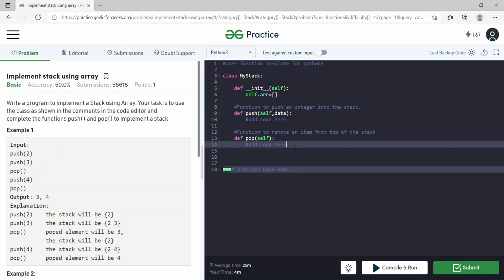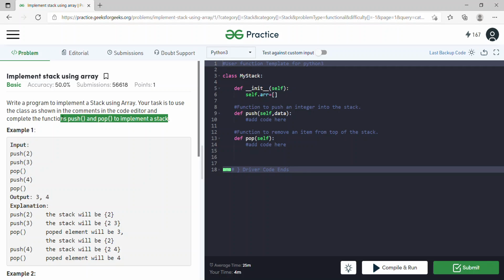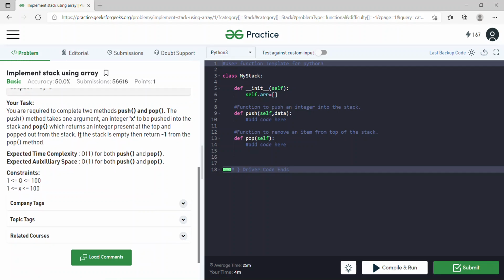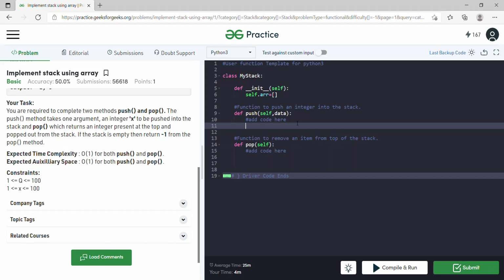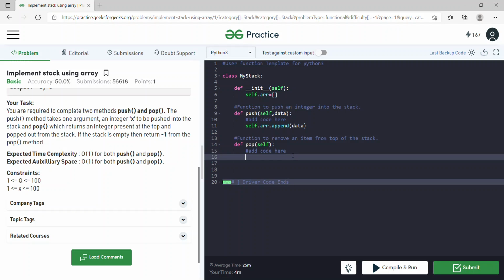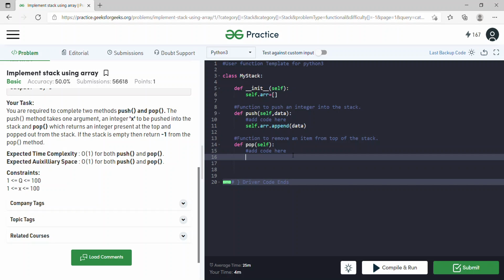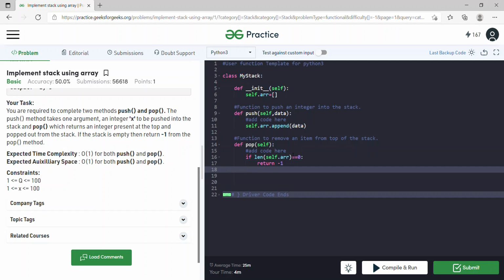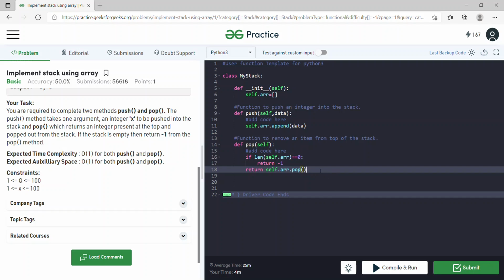GeeksforGeeks :Implement stack using array(Python Solution)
The GeeksforGeeks platform is being used in the video, on which we are solving basic questions in your journey to become a competitive programmer.